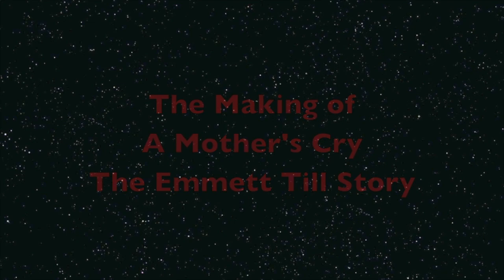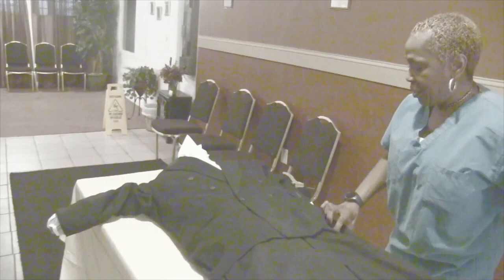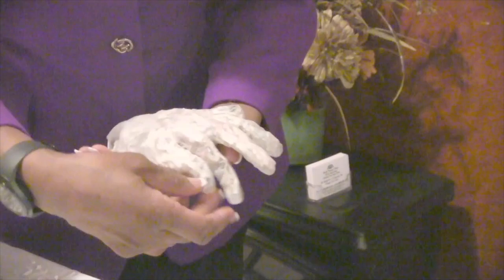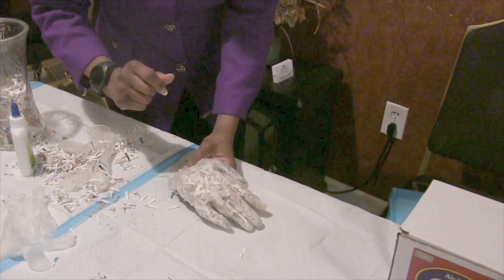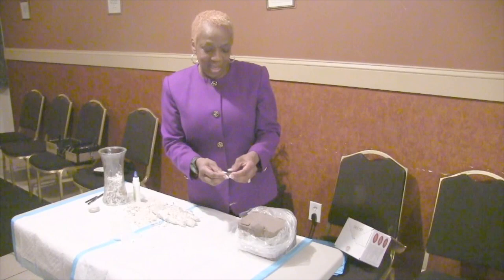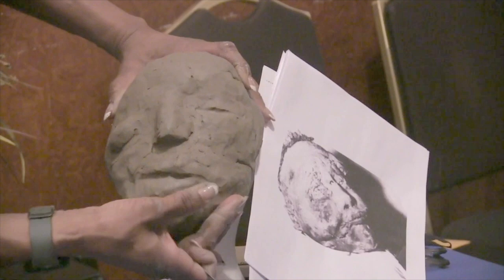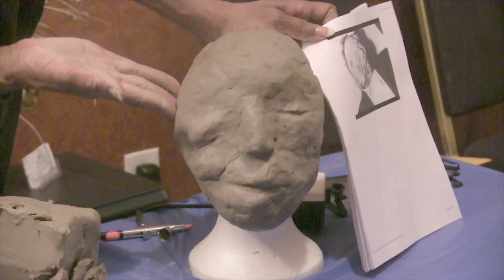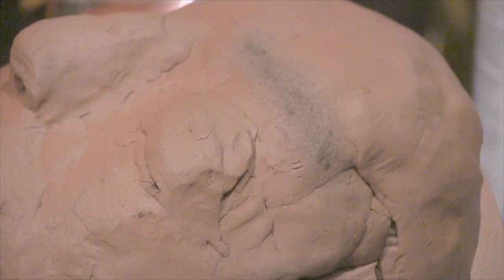The Making of Emmett Till Story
Outstanding job to the cast of play "A Mother's Cry; The Emmett Till Story".  Superb job was done on the Sulpture and the body of Emmett Till which was done by Reverend Yvonne Smith, Owner of Smith Funeral in Home in Elizabeth, New Jersey.  A unique detailed play of a brutiel murder of a 14 year old Emmett Till.  Never forget our History.